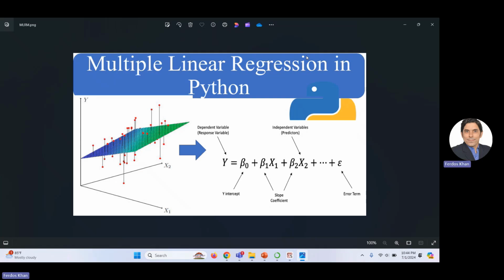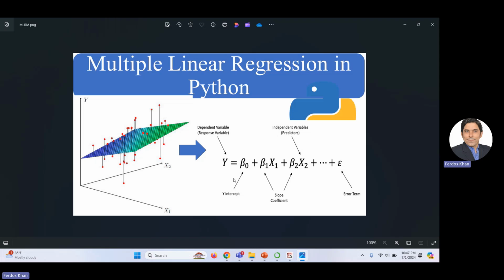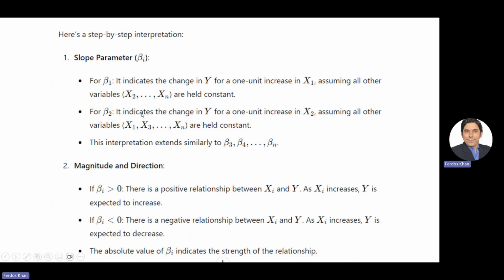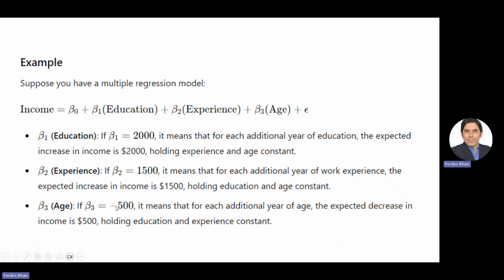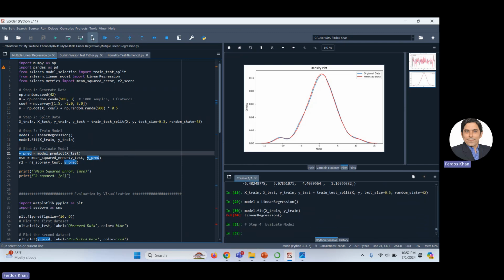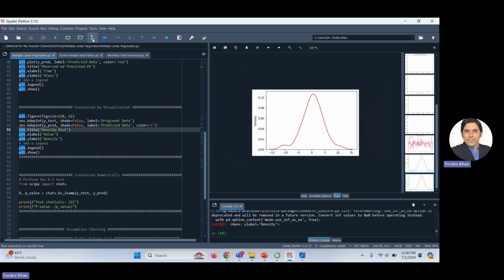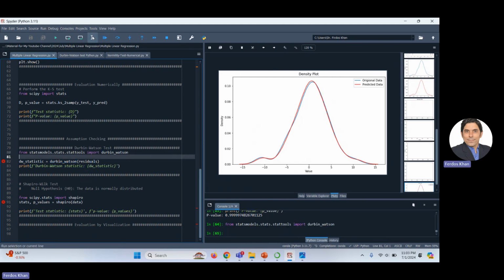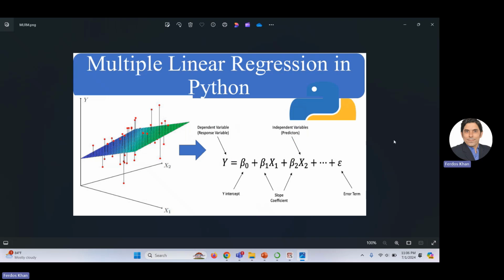||Multiple Linear Regression Analysis|| in ||Python|| A ||Complete Guide||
This video explain in detail about the multiple regression analysis, models and their implementation in Python.